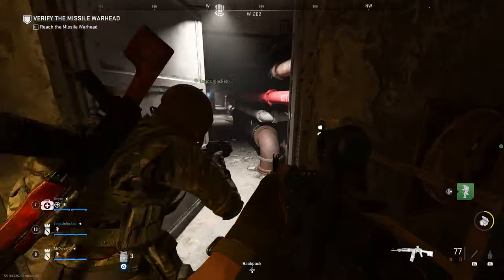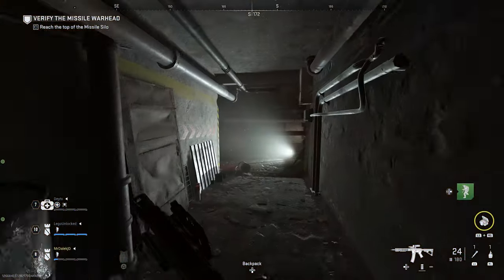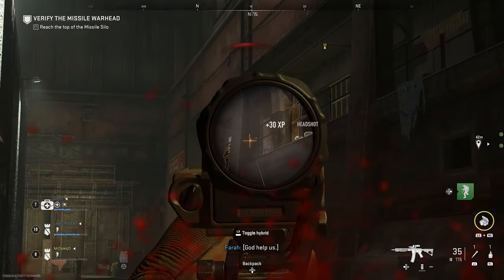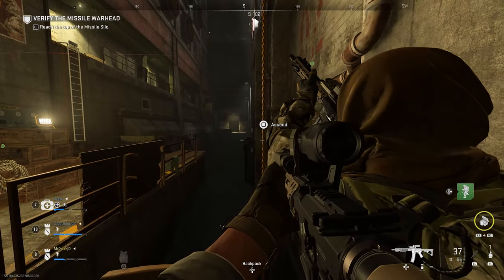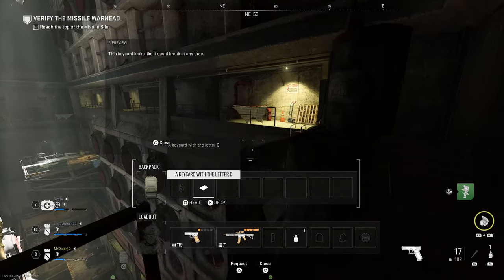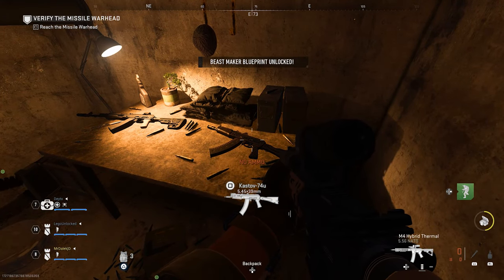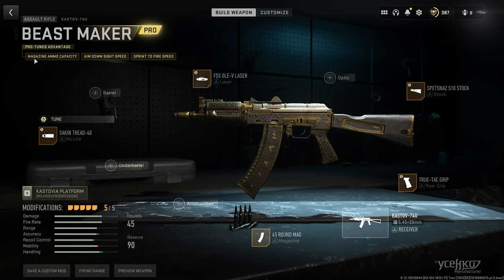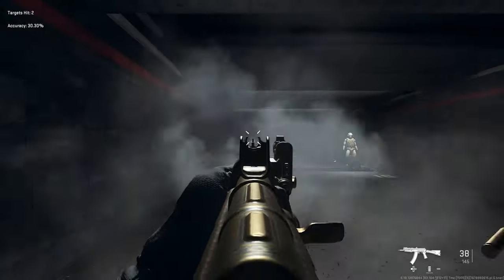HOW TO UNLOCK SECRET MW2 "BEAST MAKER" BLUEPRINT GUIDE! (MW2 Raid Easter Egg)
NEW MW2 Raid Episode 2 Easter Egg Guide: Classified Beast Maker Guide!

Hidden within MW2 Atomgrad Raid Episode 2, there is a secret Easter Egg that allows you to unlock a hidden weapon blueprint known as the "Beast Maker" that is a CLASSIFIED unlock within MW2 Raid Episode 2. This video gives over exactly how to complete it and unlock the blueprint for yourself!

- MrDalekJD